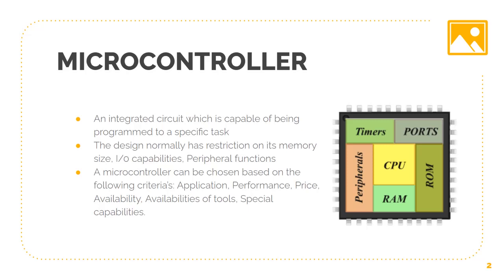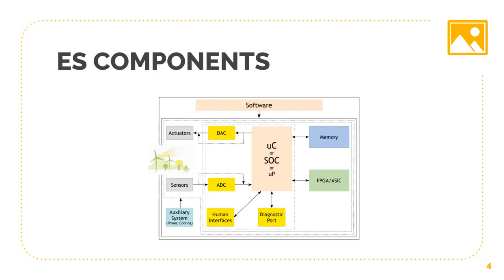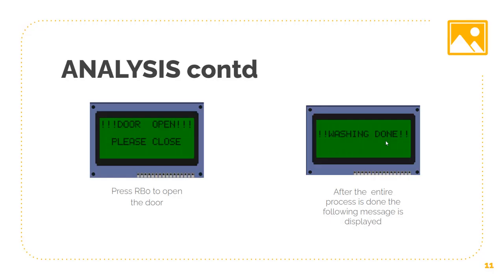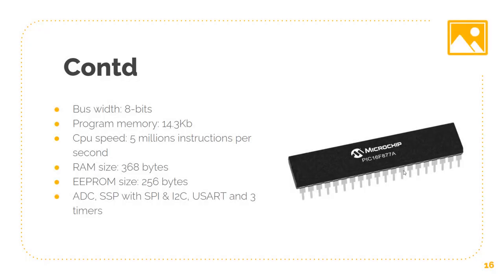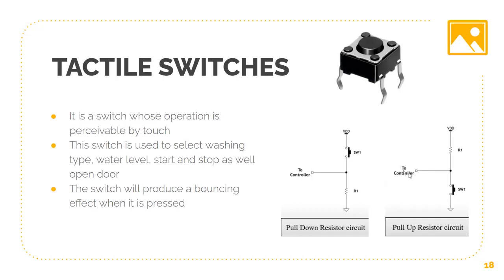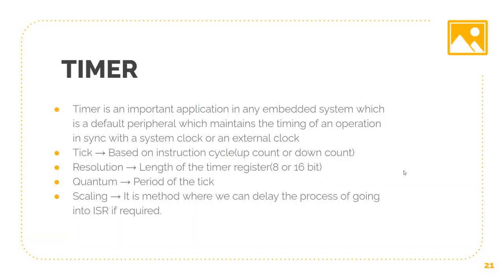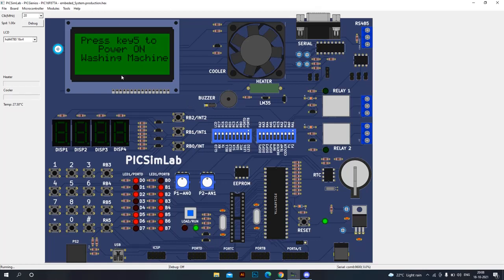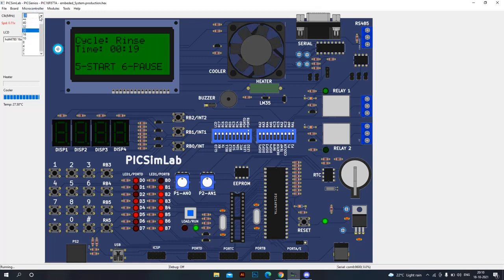WASHING MACHINE | EMBEDDED SYSTEMS | EMERTXE INTERNSHIP